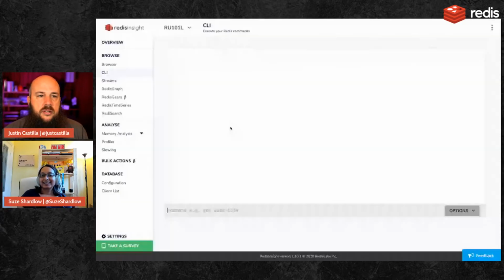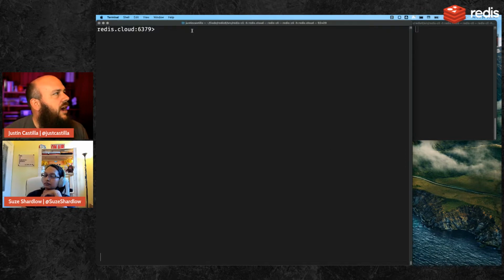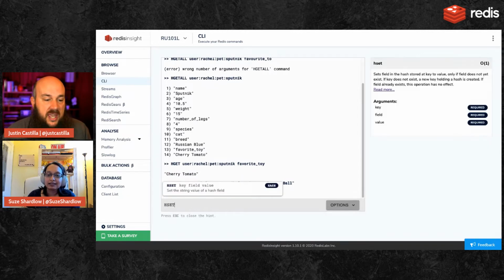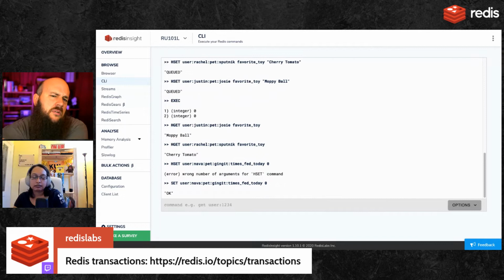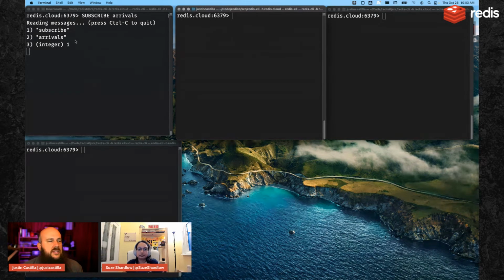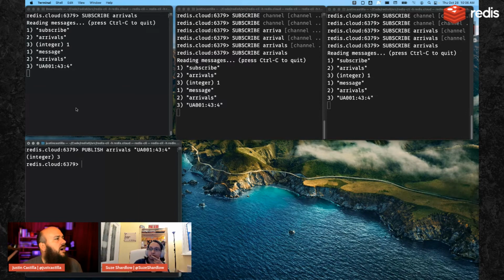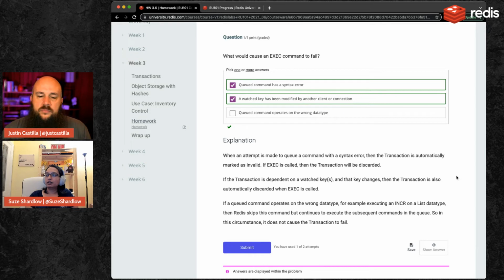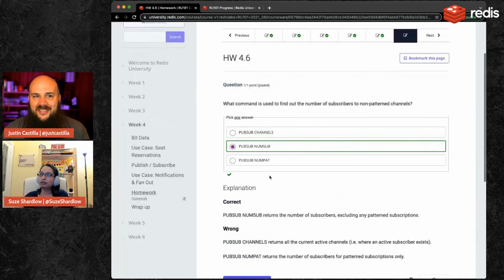Redis University RU101[LIVE] - Week 3 with Suze Shardlow and Justin Castilla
Join Redis Developer Community Manager Suze Shardlow and Developer Advocate Justin Castilla in the fourth week of learning with RU101: Introduction to Redis Data Structures.  This series of casual discourse is designed to be a friendly, sociable supplement to the RU101 online course.  We'll cover select portions of the course each week and supplement the instruction with real-world examples, tips & tricks, and live Q&A!